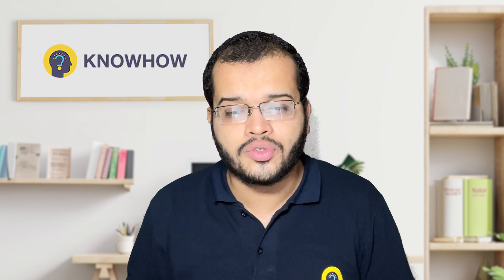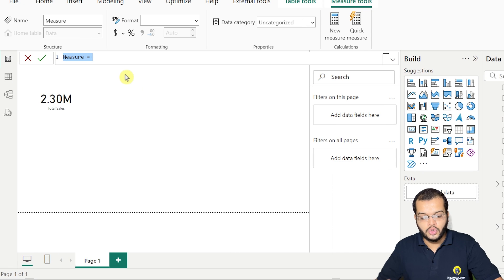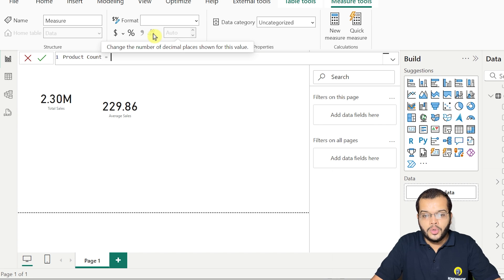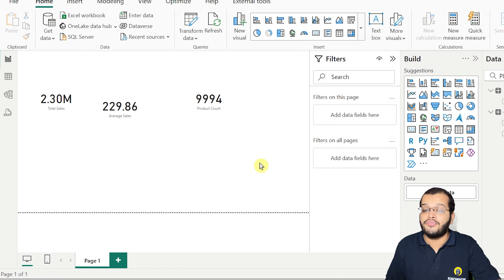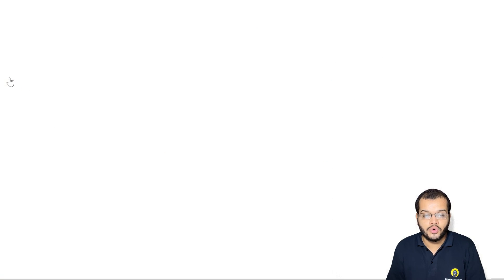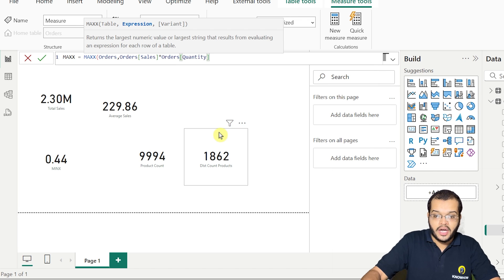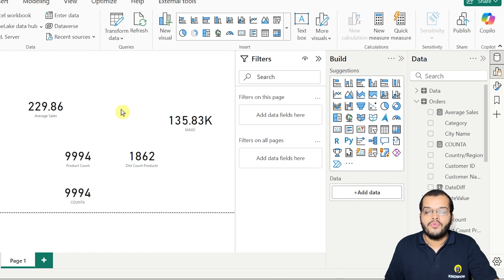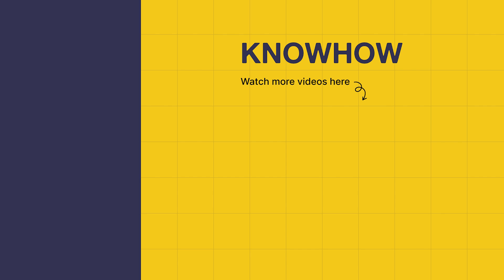Power BI DAX Part 2 - Aggregate and Expression Functions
In this Power BI DAX tutorial, KnowHow Academy dives deep into the essential aggregate functions, X functions, and distinct functions. Learn how to effectively use functions like SUM, AVERAGE, COUNT, COUNTAX, DISTINCTCOUNT, and more to analyze and visualize your data. By the end of this video, you'll have a solid understanding of how to leverage these functions for powerful data insights. Watch till the end for practical examples and tips!

Timestamp:
0:00 - Introduction
1:12 - Sum Function
2:21 - Average Function
4:10 - Count Function
5:00 - Distinctcount Function
6:45 - MINX Function
8:36 - MAXX Function
9:29 - COUTNA Function
10:39 - COUNTX Function